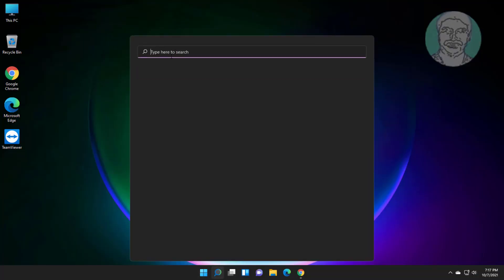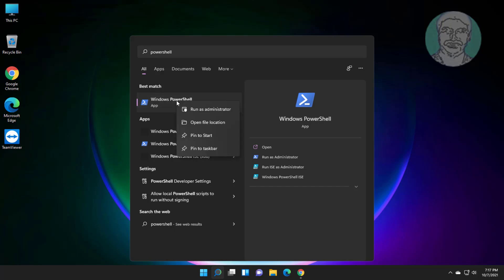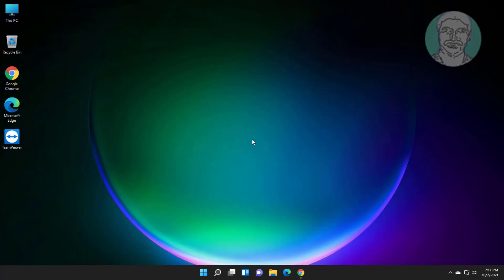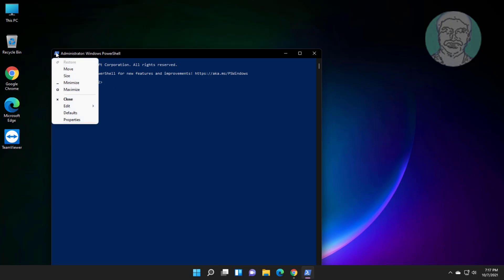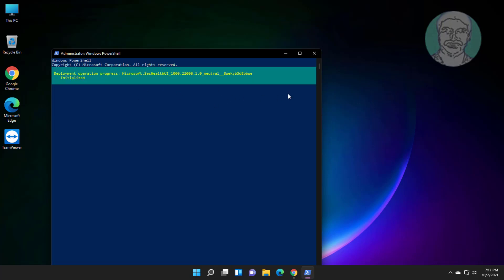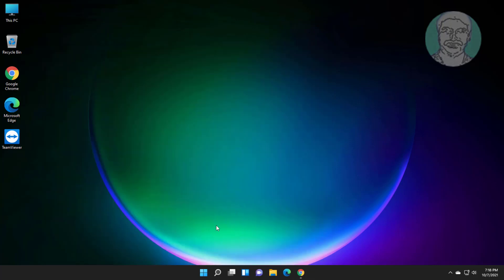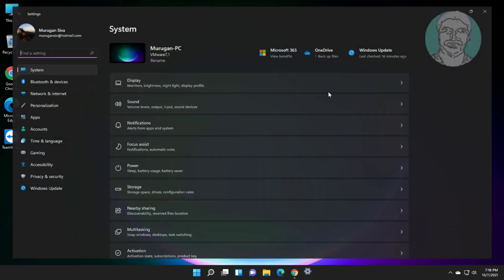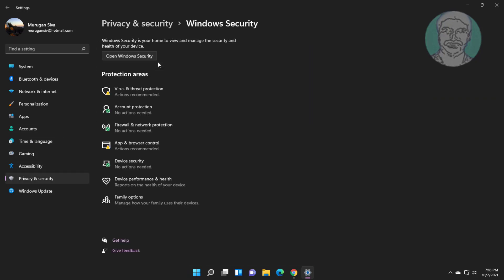Fix Windows 11 Windows Security Not Working/Not Opening (Solved)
This Tutorial Helps to Fix Windows 11 Windows Security Not Working/Not Opening (Solved)

00:00 Intro
00:09 Method 1 - Open PowerShell
00:26 Method 2 - Run PowerShell Command
00:46 Open Windows Security
01:18 Closing